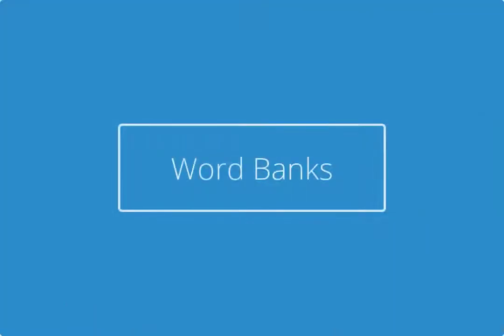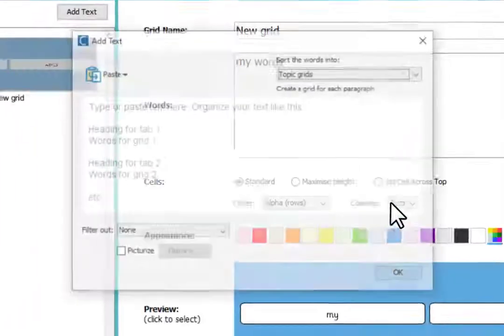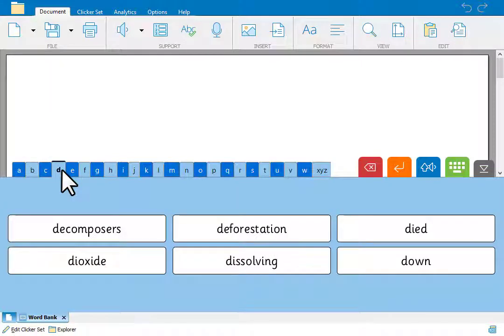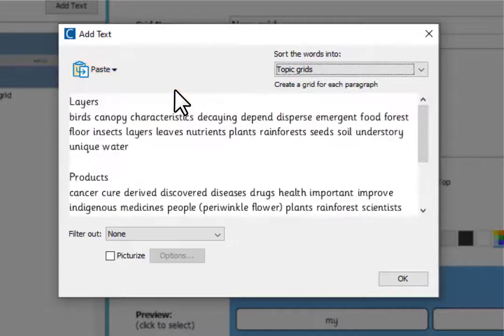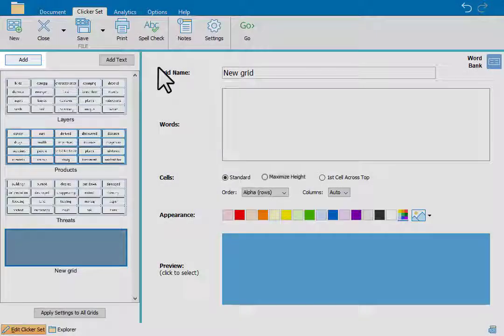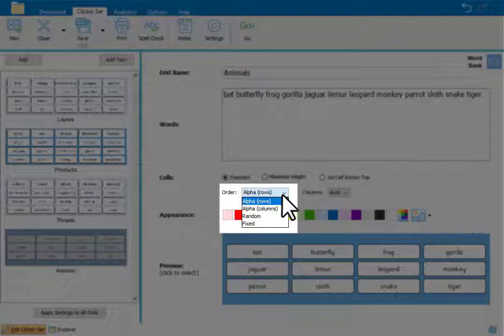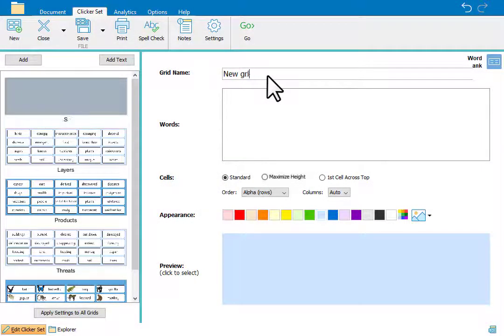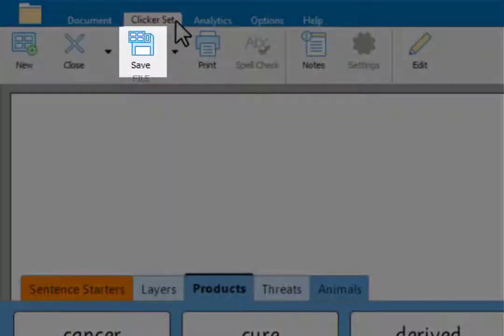Create and edit a Word Bank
This tutorial will show you how you can create and edit a Word Bank.